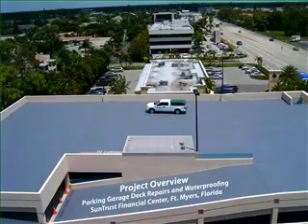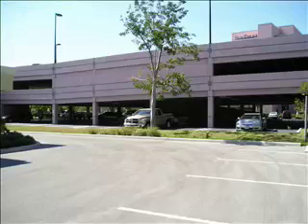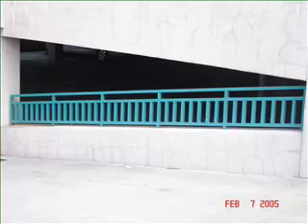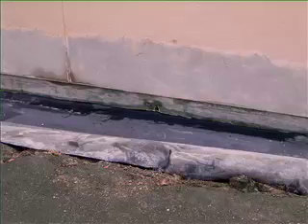Parking Garage Repairs & Waterproofing at SunTrust Bank | The Aerial Companies, Inc.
In February of 2005 we were called to the SunTrust Financial Center on College Avenue in Fort Myers, Florida for stucco repairs, granite building facade restoration and parking garage deck repairs and waterproofing.  Upon initial inspection we found deteriorated sealants between the granite facade, delaminated stucco at the parking garage and some water intrusion below the parking garage deck.  Please take a moment to view the short project summary as it shows the steps we take to waterproof a concrete garage deck.